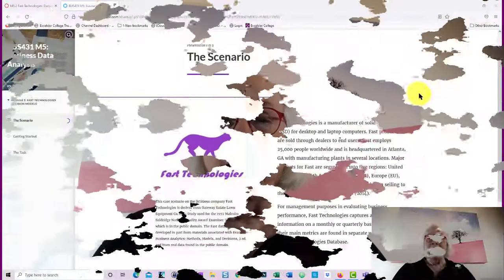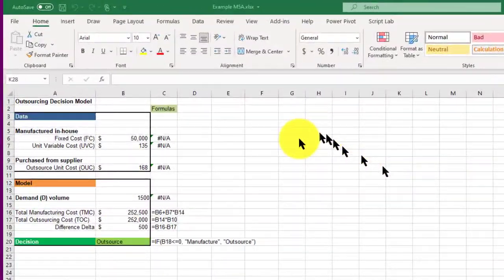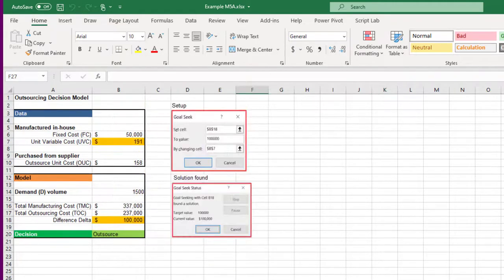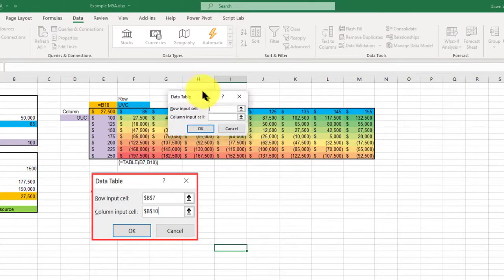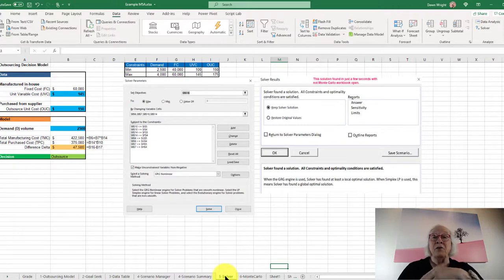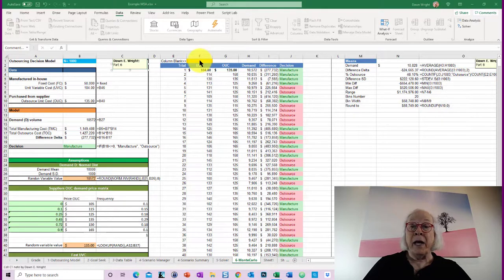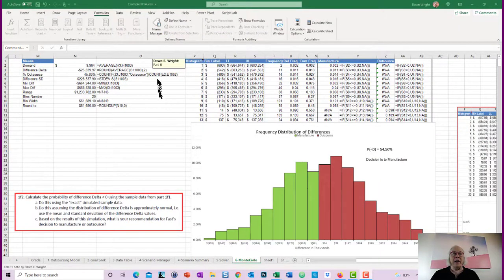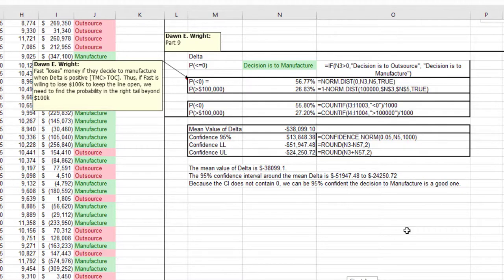Module 5 Decision Models Assignment Overview Video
This provides an in-depth walk through of the Module 5 Decision Models Assignment.